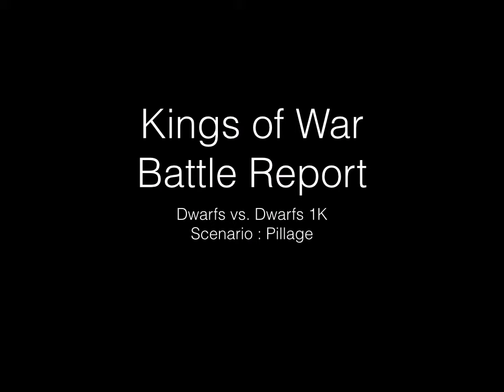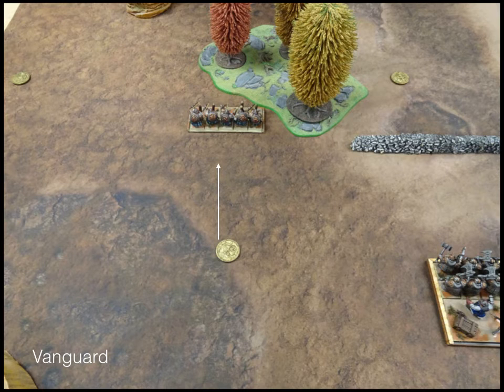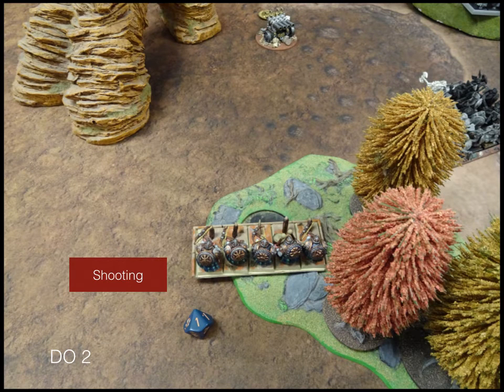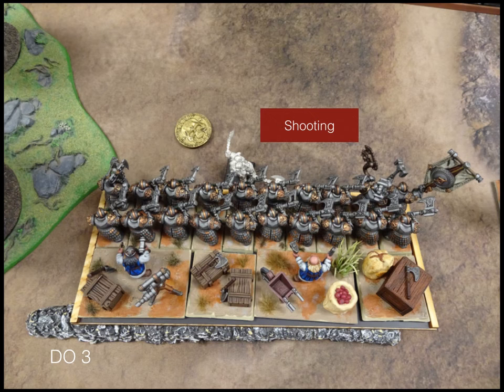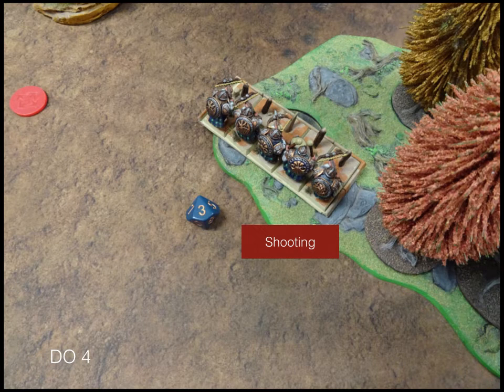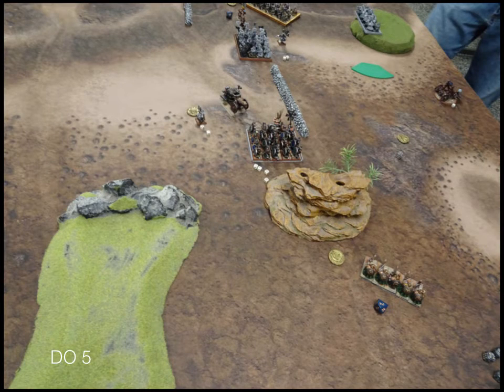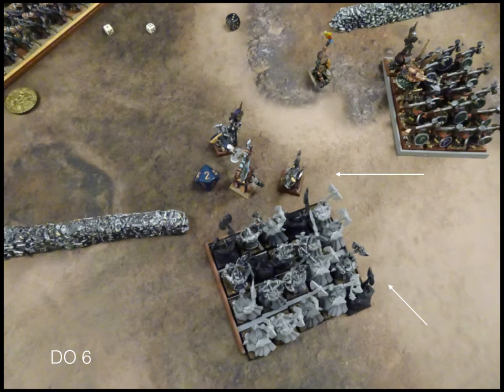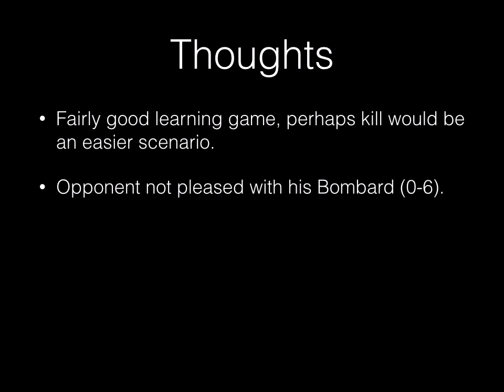Kings of War : Battle Report 9 [Dwarfs vs. Dwarfs]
Kings of War battle report.  Dwarfs vs. Dwarfs @ 1K points.  Scenario pillage.